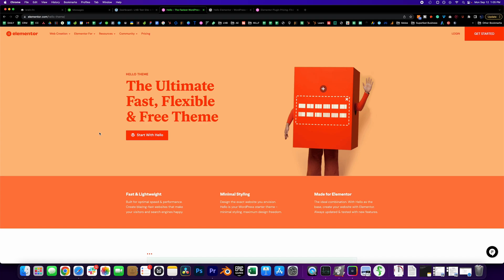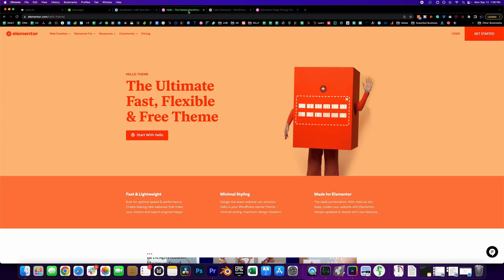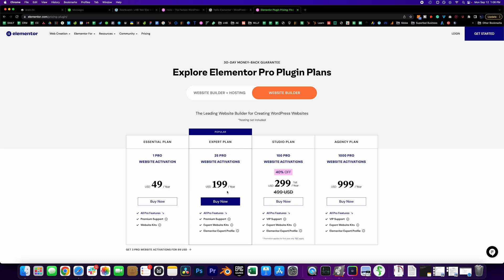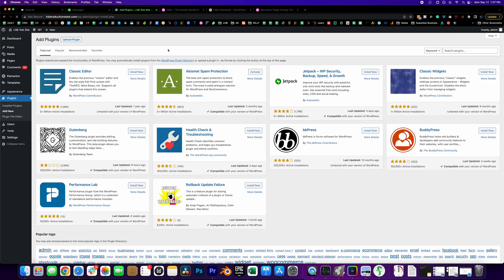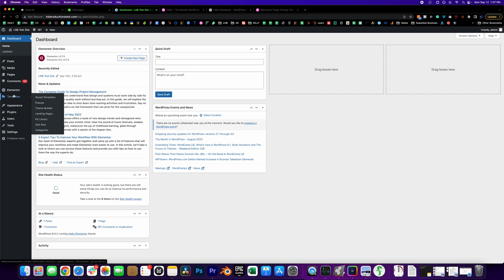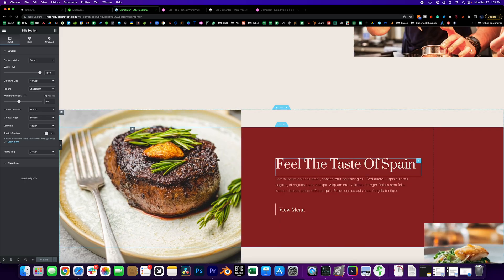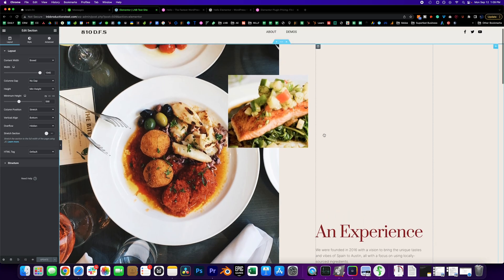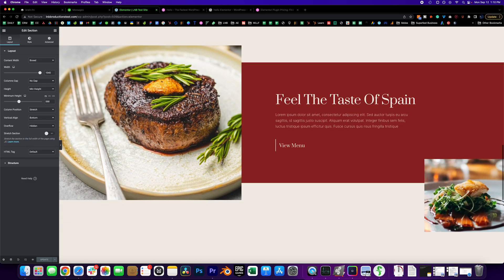How to use Elementor without theme in (2022)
Hey there, everyone using Elementor without a theme? What? Yes, no theme necessary, blazing fast speed, performance, flexibility, all with only needing Elementor. How do you do it? Start with this page and download the theme; I've placed the link in the description below, and if you want more information about the Elementor theme and why it is a game-changer check it out here. This page explains it all.

Next, I would highly recommend purchasing Elementor pro; without it, you won't be able to use the templates I assume most of you want, the other pro features which help you build, and the pricing as it is right now is a steal. Look 25 websites for 200 dollars is insane. Now I got the agency when it was 500 dollars a couple of years ago, so that's awesome, but you can take advantage of the awesome pricing now before it goes up, so Id highly recommends it.

Now going back, let's install the theme.

Then install Elementor pro. I already have it downloaded, so that should be good to go.

And voila! Everything is ripe for building.

Let's add some templates if that's your thing; if you're a designer or developer, use your designs to build from the ground up. Easy.

First, let's play around with a few templates and test the speed.